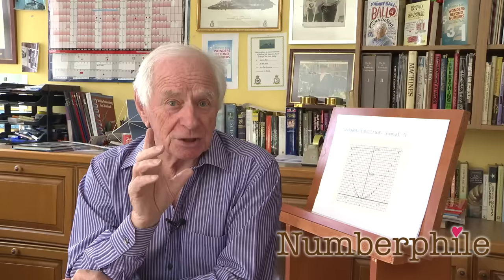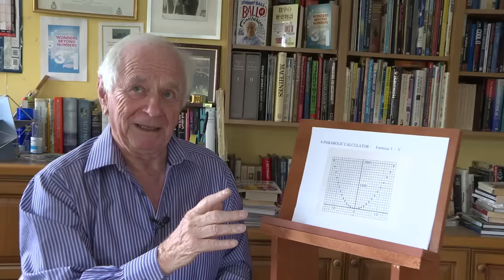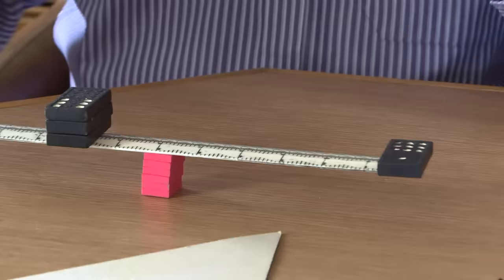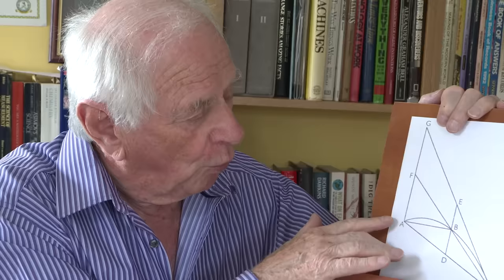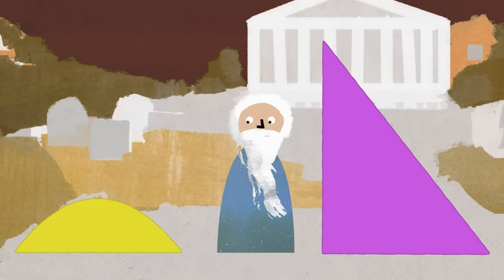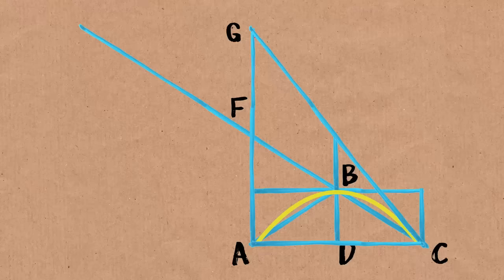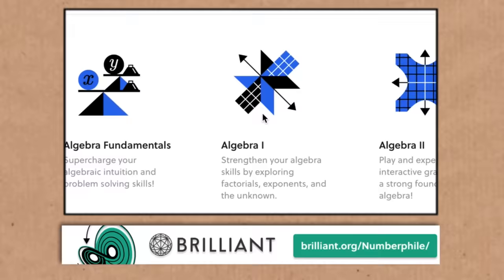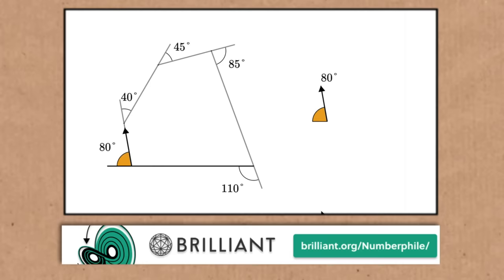Parabolas and Archimedes - Numberphile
This video features Johnny Ball.

Johnny Ball books